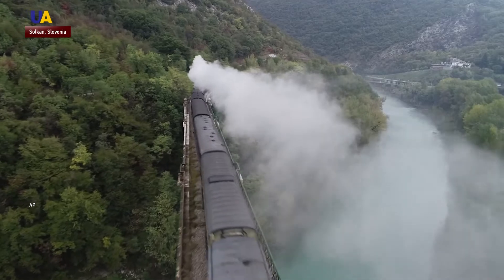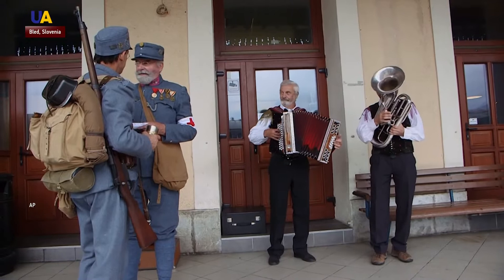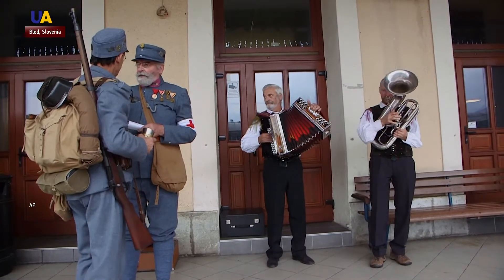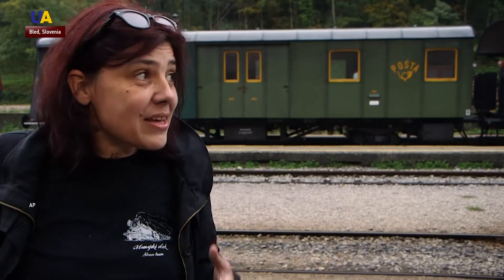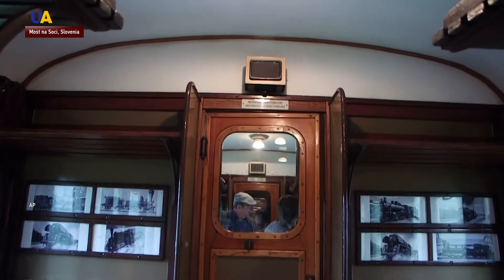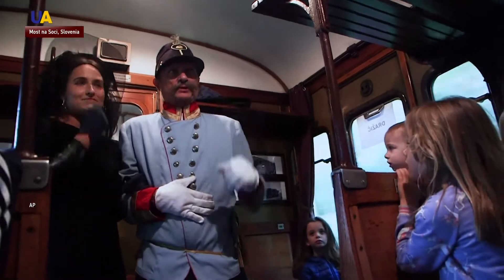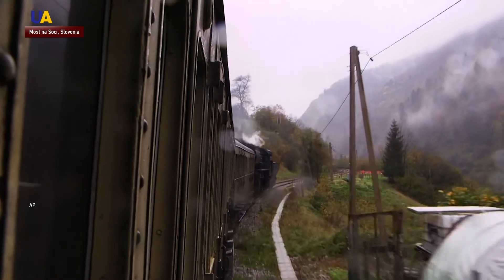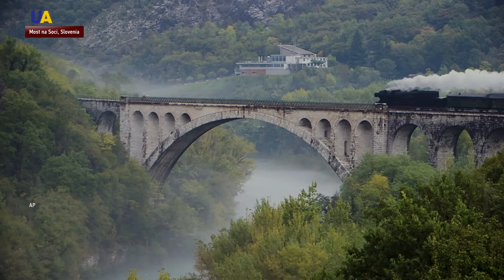Slovenian Railway Time Machine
A railway connecting northern Slovenia with the Adriatic Sea was constructed by the Austro-Hungarian Empire at the beginning of the 20th century. It became less important after the First World War but has now been reborn as a popular tourist experience.